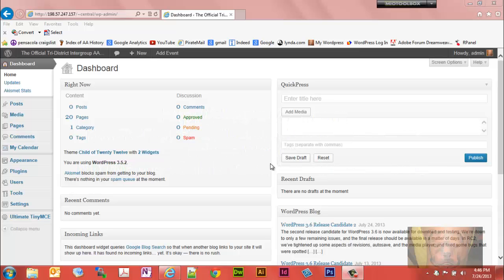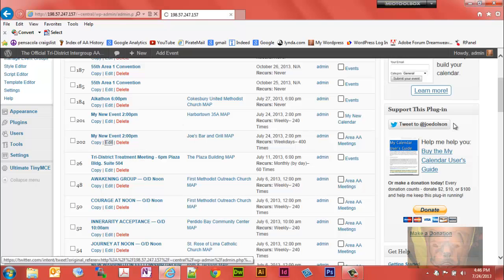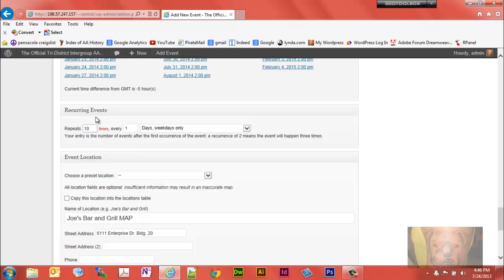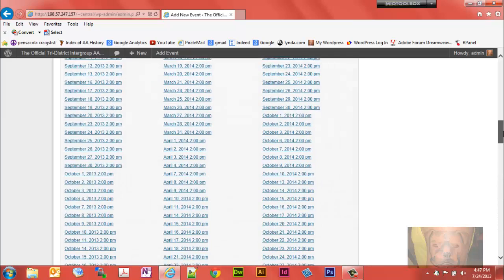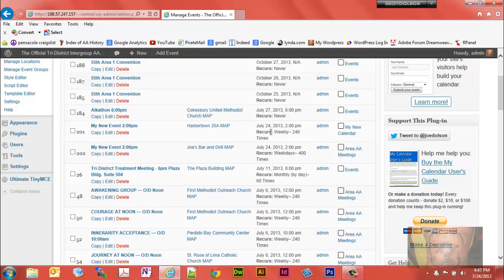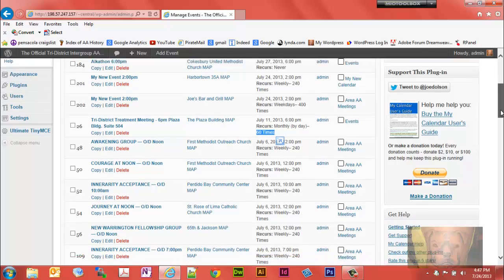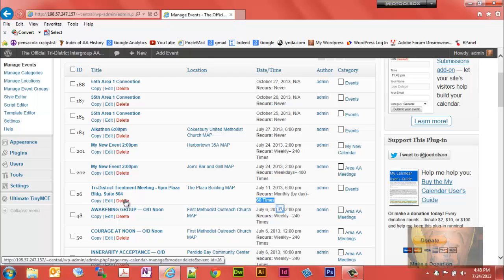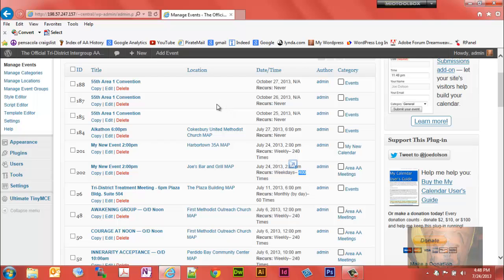How to Determine and Set the Amount of Recurring Events in My Calendar Plugin for WordPress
In this My Calendar Plugin for WordPress Video Tutorial You Will Learn:

- How My Calendar sets recurrences for events
- How to set recurring events
- How to update recurring events

My Calendar free plugin for WordPress allows for:

- Setting up recurring calendar events (daily Mon-Sun, daily Mon-Fri, Weekly, Monthly, same day e.g. Thursday each month, same date e.g. 24th each month, custom)
 - Setting up one-time events covering multiple days such as a convention
 - Multiple calendar displays
 - Powerful filters for specific calendar information to show on your pages, (sort by geographical area, zip code, etc.)
 - Easily add, edit and delete calendar events
 - Support for displaying calendars from a central plugin on multiple websites
 - Much more

My Calendar can be downloaded and installed from your WordPress plugin page.